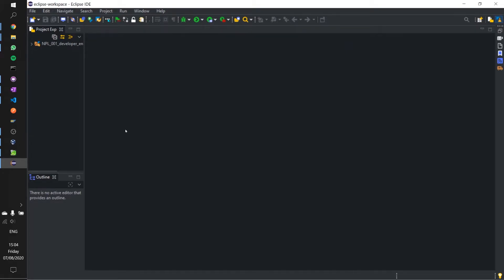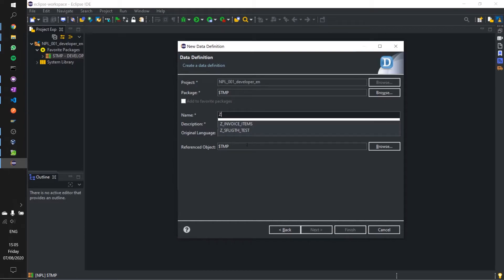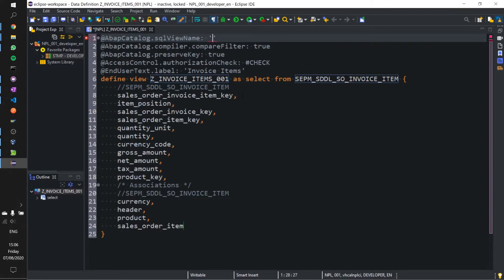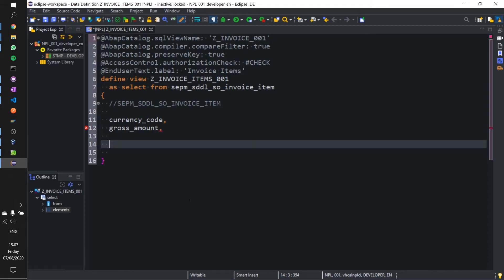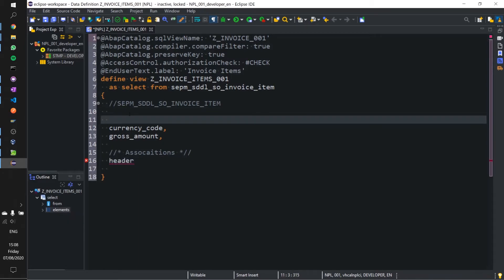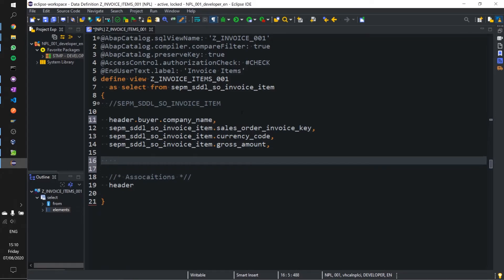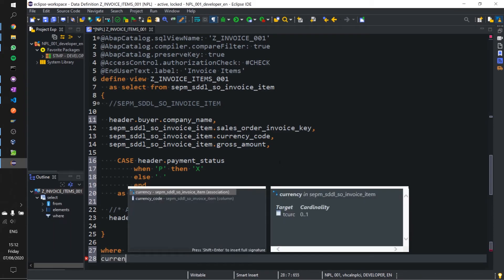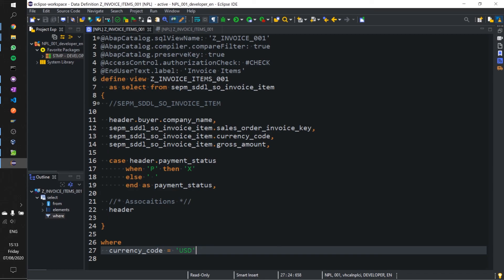1) Create an ABAP CDS View in less than 10 Minutes in Eclipse with ABAP Developer Tools | Tutorial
Tutorial: How To Create an SAP CDS View in less than 10 Minutes in Eclipse using ADT (ABAP Developer Tools). Built with SAP ABAP 7.52 SP04.